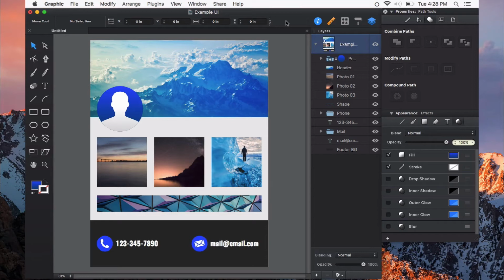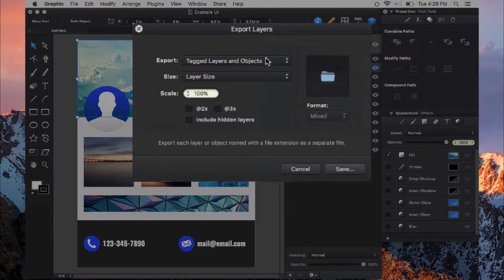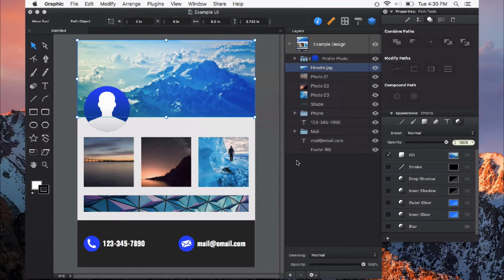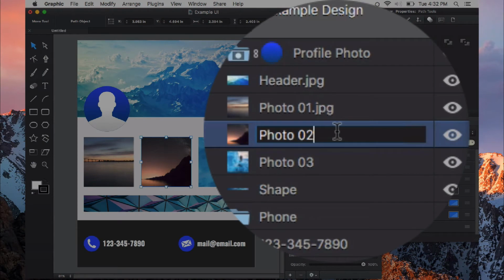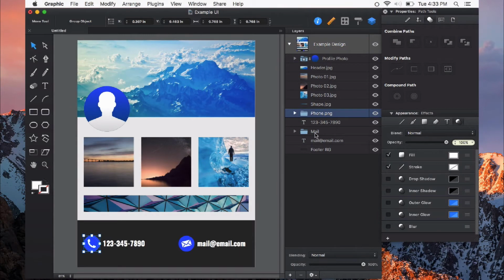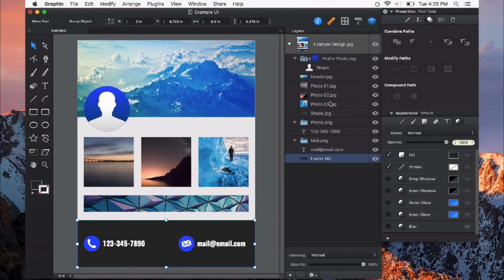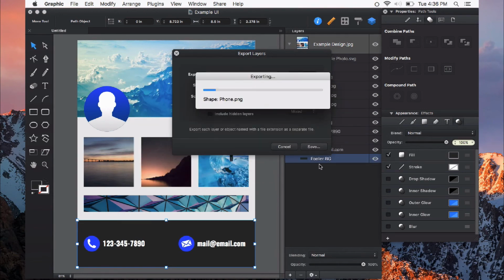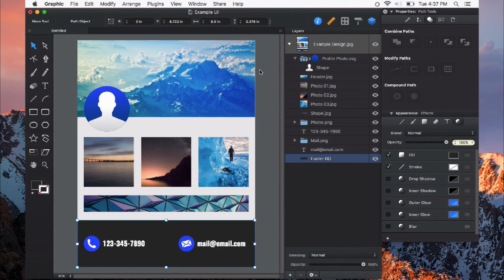Autodesk Graphic: Layer Export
Here's a quick and easy tutorial that covers layer export in Autodesk Graphic. Be sure to check out more tutorials from our friend Joshua Pomeroy.